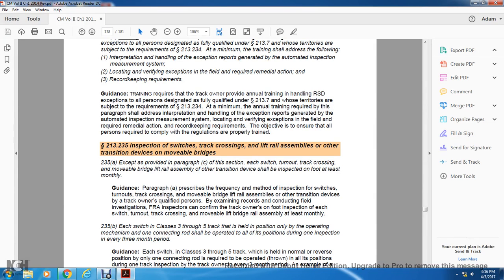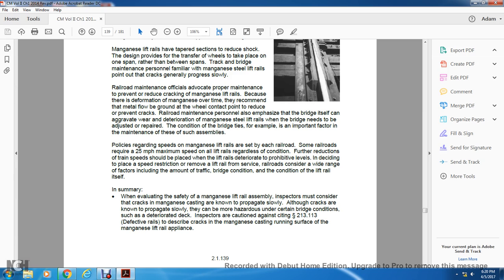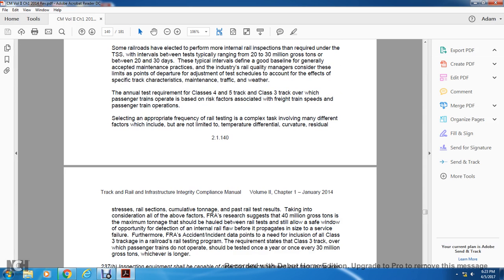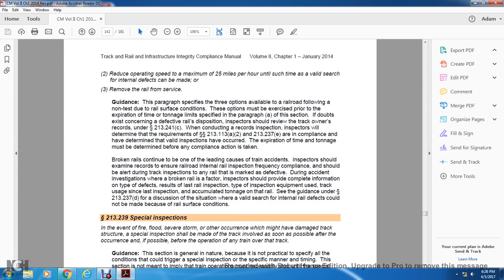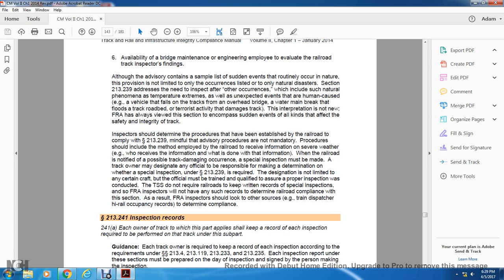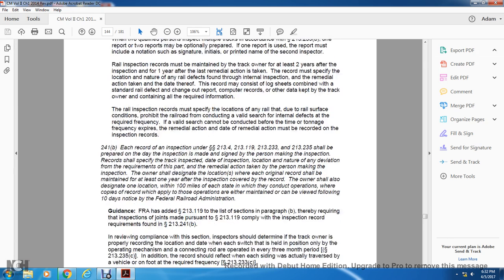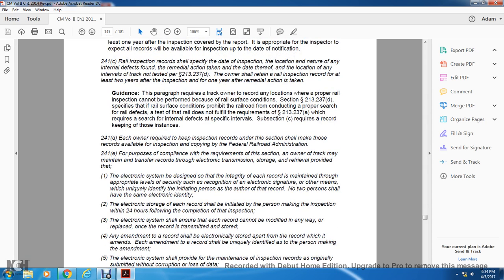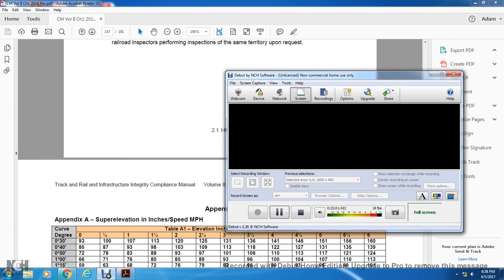FRA TRACK RAIL VOLUME 2 PART10